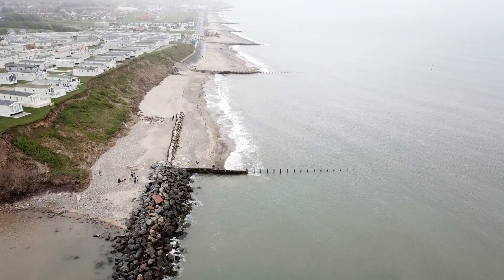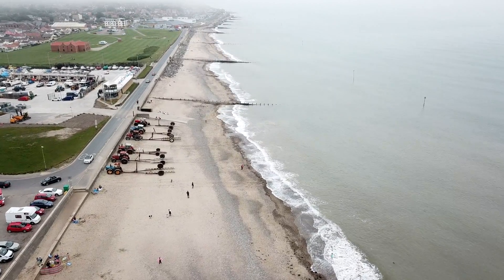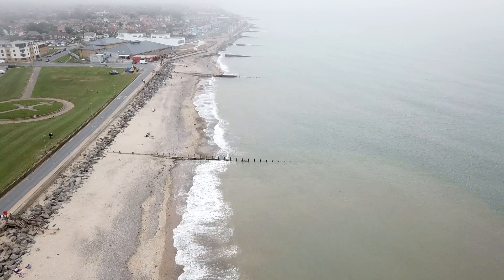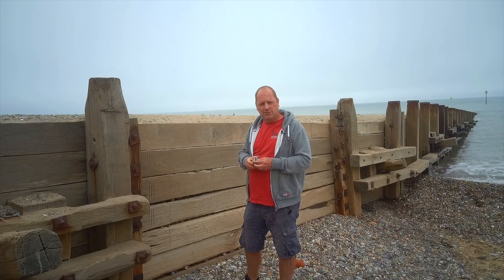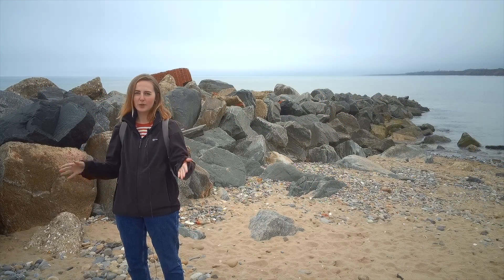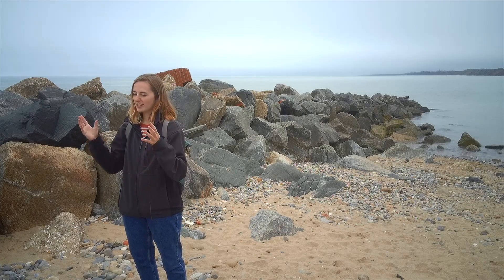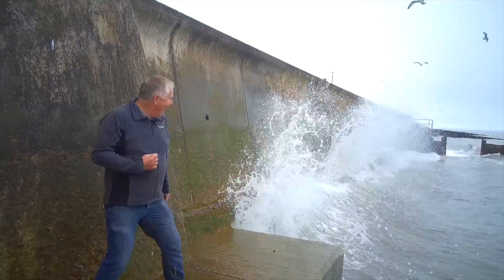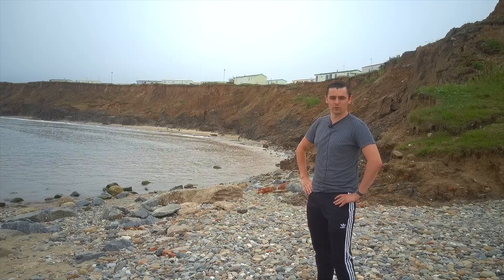Hornsea Sea Defences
A video by the Geography Staff at Don Valley Academy showing the different sea defences found at Hornsea, East Yorkshire.